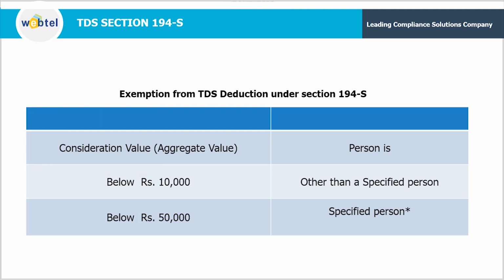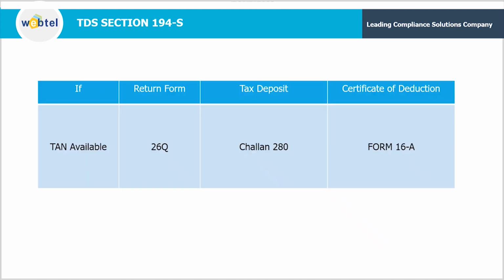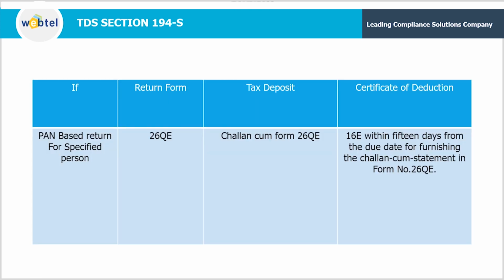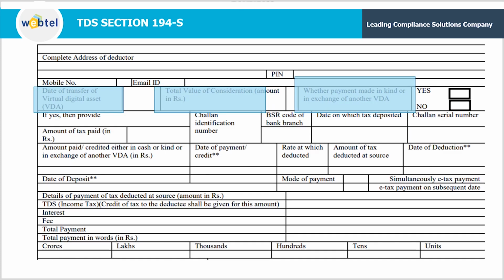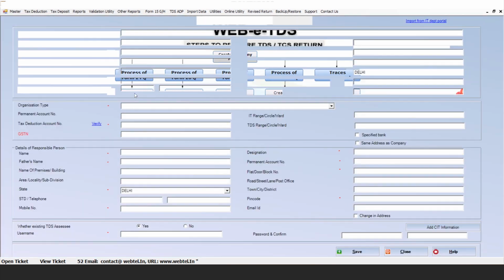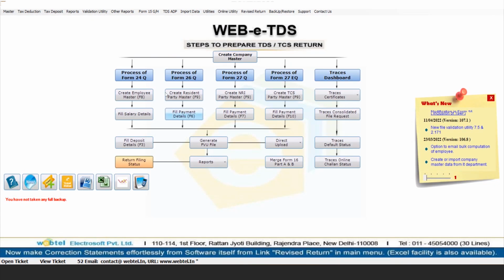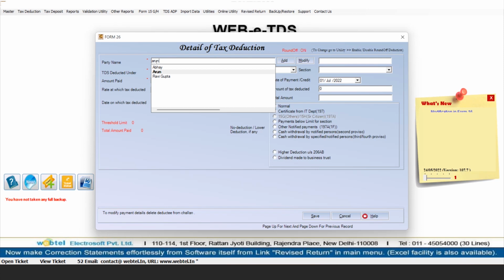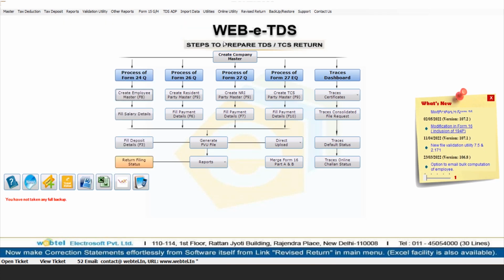New TDS Section 194 S || Purchase Consideration of VDA and NEW FORM 26QE for filing return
In continuation to our previous video on "the New TDS Sections announced in Finance Bill 2022 and applicable from the coming month on 1st July 2022", In this video of Compliance Tuesday, we will discuss another section 194-S, TDS on Purchase Consideration of Virtual Digital Assets.

What are Virtual Digital Assets?
Taxability on VDA for Income Tax
TDS provision on VDA
TDS Return filing process